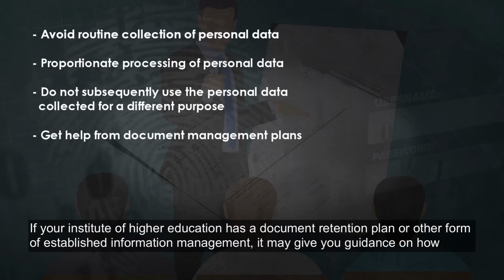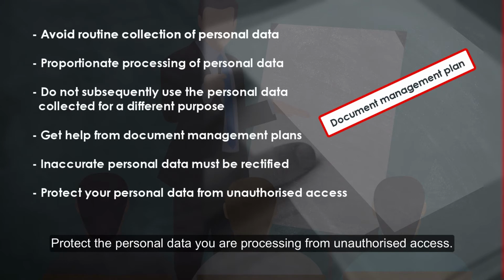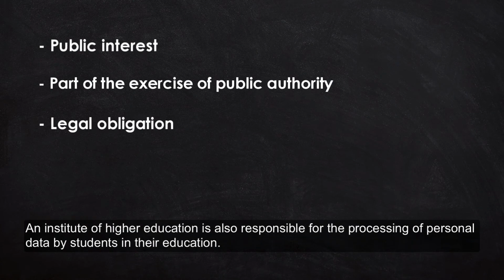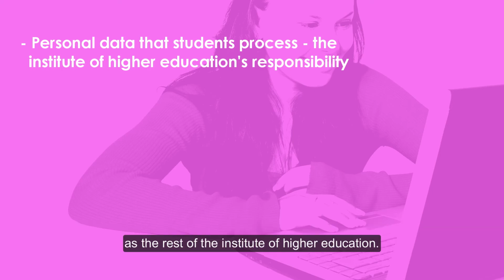GDPR Module 6.0 EN - Personal data processing in education